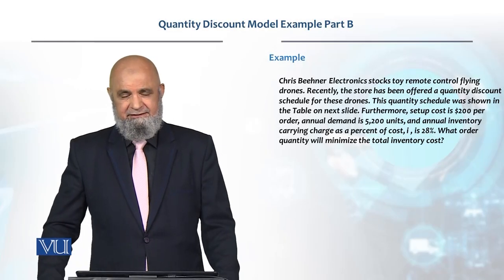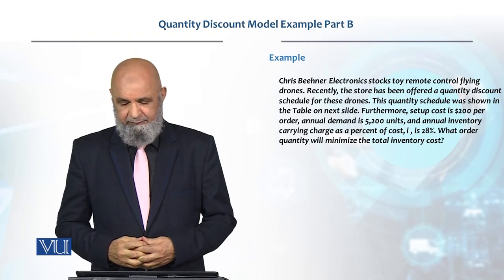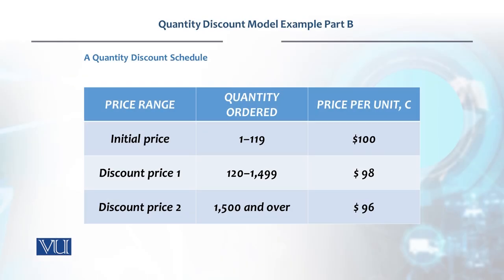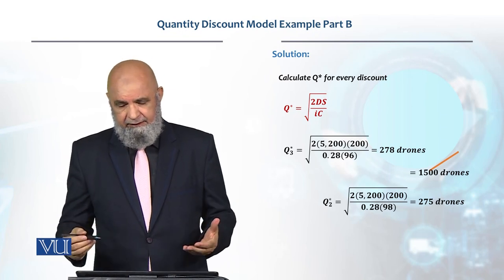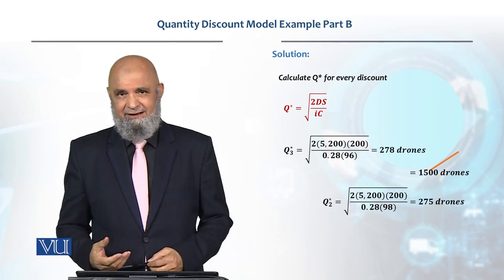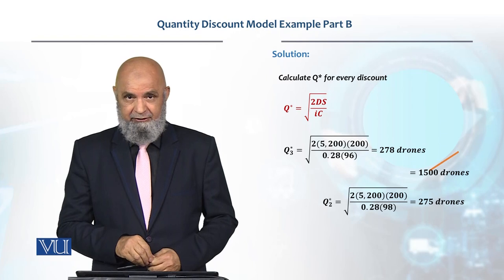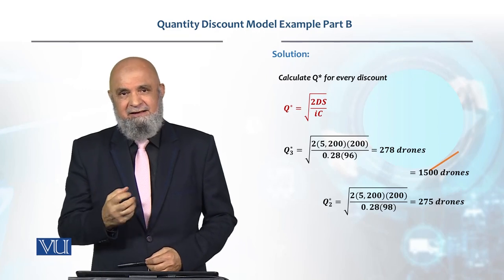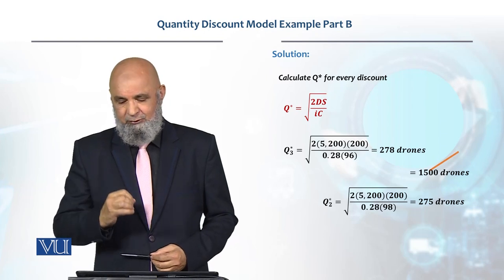Quantity Discount Model Example Part B | Production / Operations Management | MGT713_Topic122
Topic122: Quantity Discount Model Example Part B,
By Dr. Tashfeen Mehmood Azhar